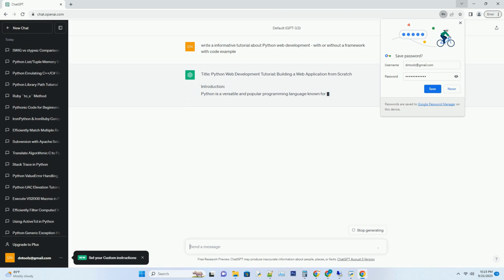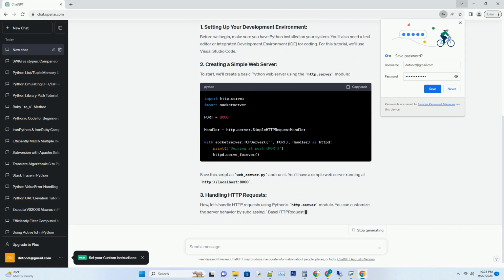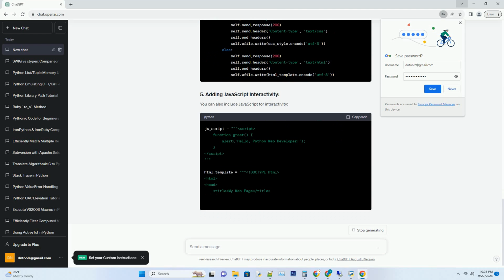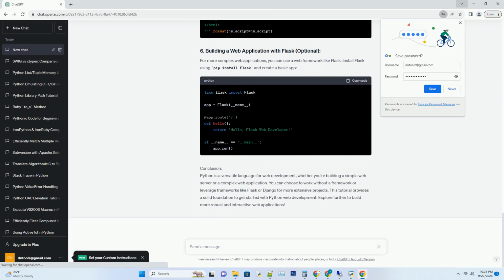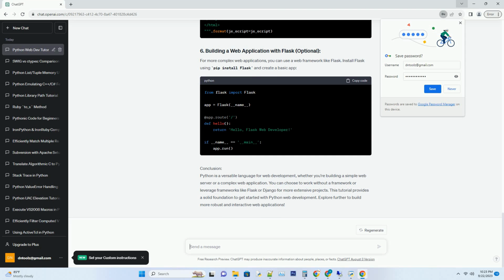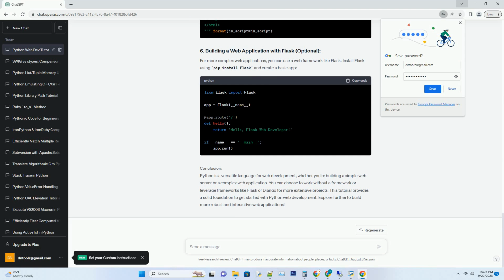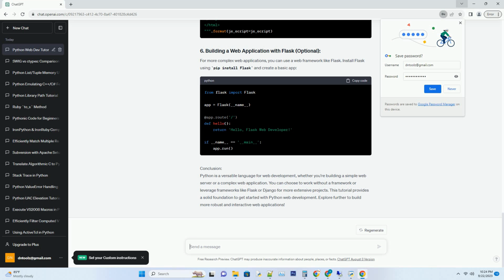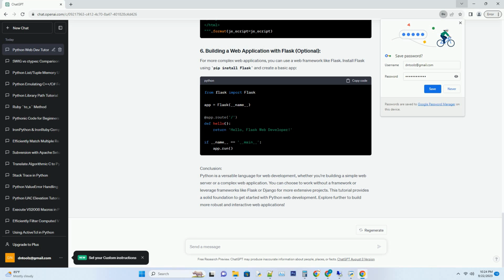Python web development with or without a framework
title: python web development tutorial: building a web application from scratch
introduction:
python is a versatile and popular programming language known for its simplicity and readability. in this tutorial, we will explore web development in python, both with and without a framework. we'll cover the fundamentals of web development, including http, html, css, and javascript, and demonstrate how to build a basic web application.
before we begin, make sure you have python installed on your system. you'll also need a text editor or integrated development environment (ide) for coding. for this tutorial, we'll use visual studio code.
to start, we'll create a basic python web server using the http.server module:
save this script as web_server.py and run it. you'll have a simple web server running
now, let's handle http requests using python's http.server module. you can customize the server behavior by subclassing basehttprequesthandler. here's an example that responds with "hello, world!" for every request:
to generate html and css dynamically, you can use python string formatting:
you can also include javascript for interactivity:
for more complex web applications, you can use a web framework like flask. install flask using pip install flask and create a basic app:
conclusion:
python is a versatile language for web development, whether you're building a simple web server or a complex web application. you can choose to work without a framework or leverage frameworks like flask or django for more extensive projects. this tutorial provides a solid foundation to get started with python web development. explore further to build more robust and interactive web applications!